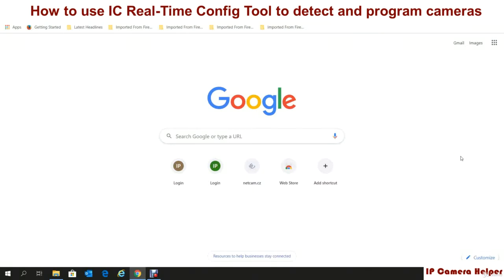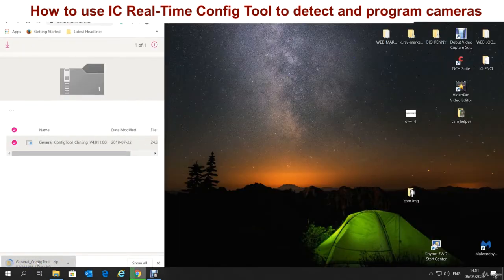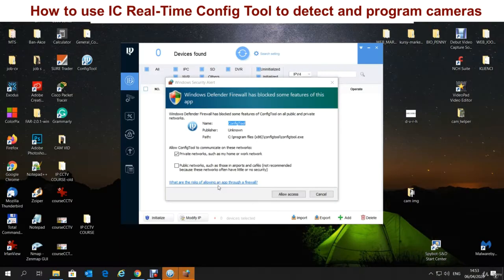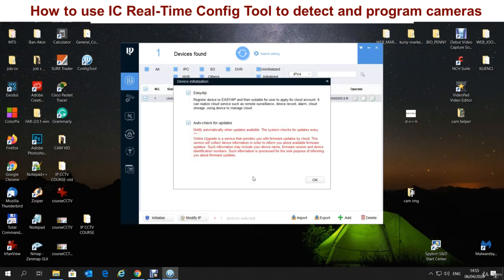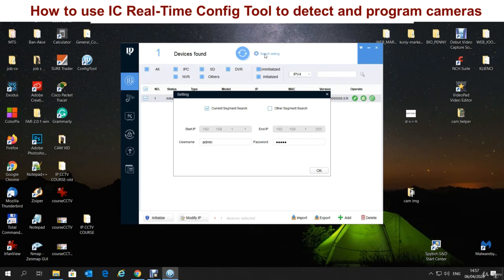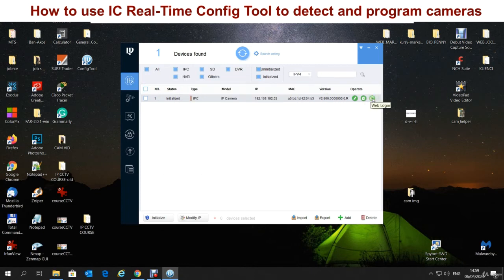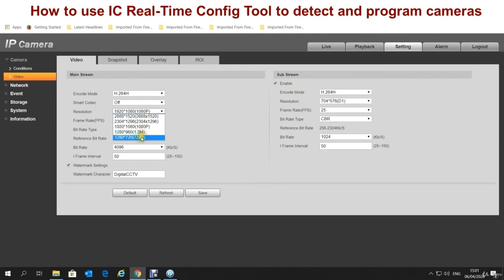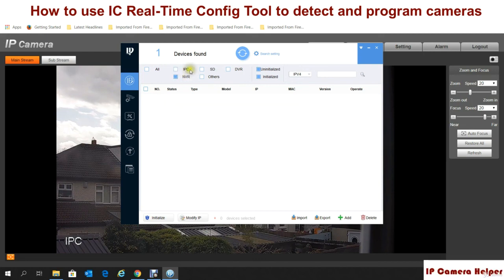Using IC Real Time Config Tool, Initializing Camera, Changing IP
IP Camera Config Tool